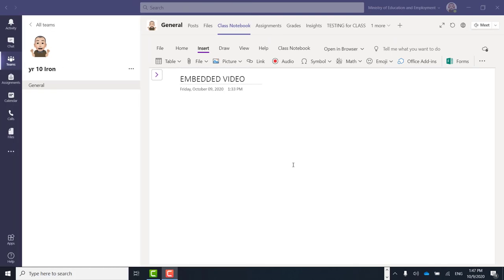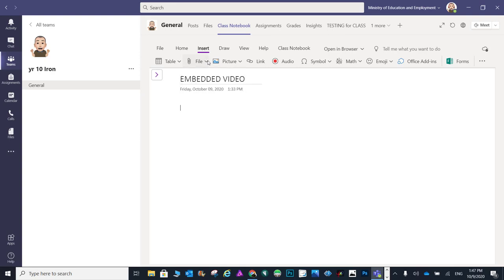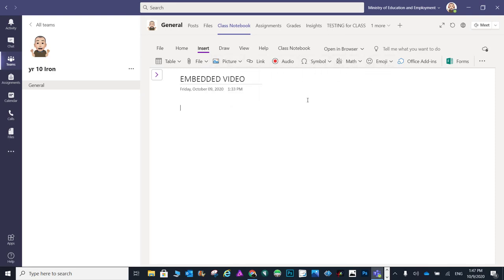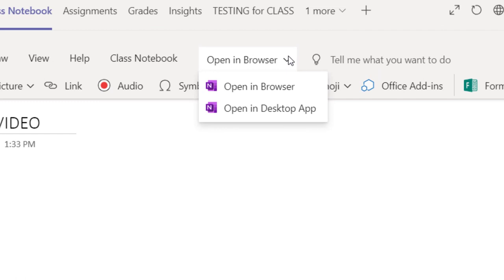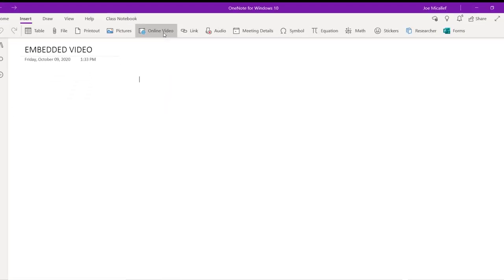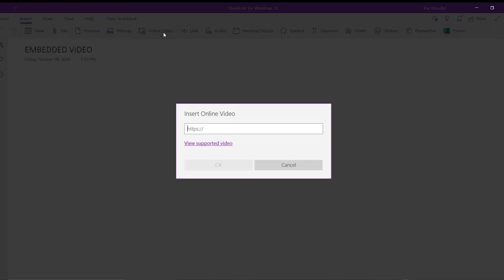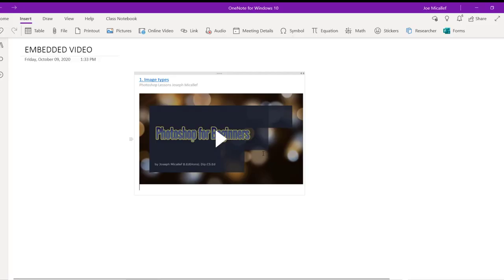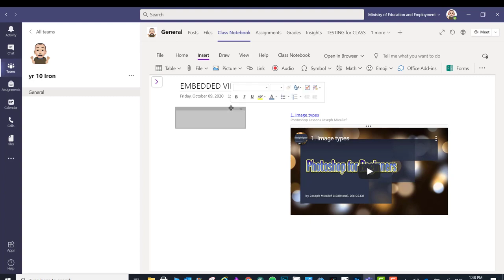Embed an online Video in Class Notebook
You can tell that there is no way to do this in Class Notebook itself. This is an easy workaround